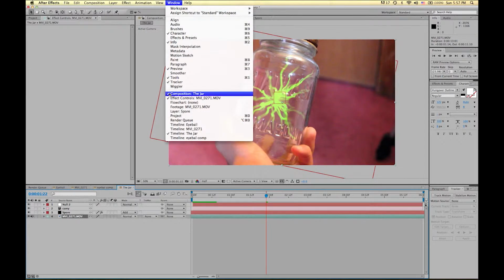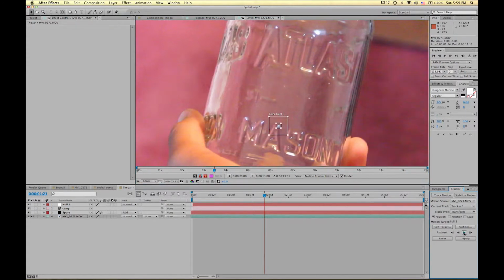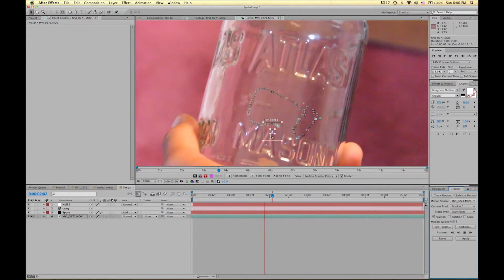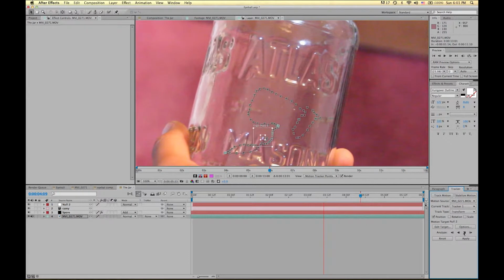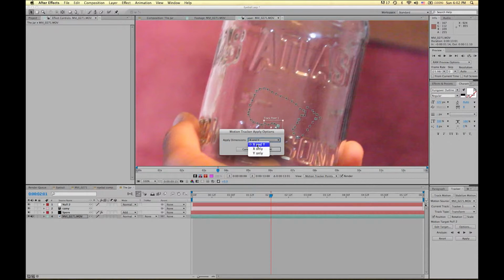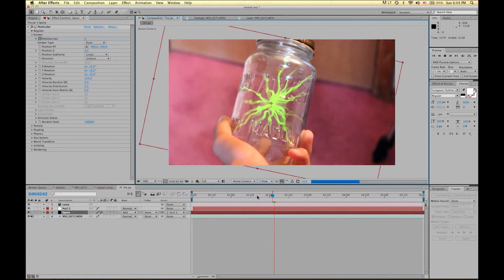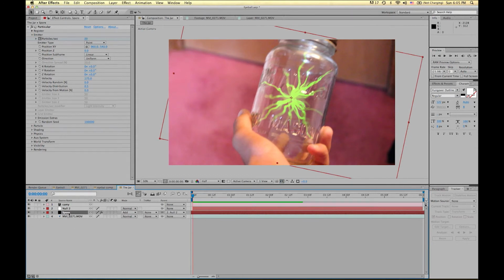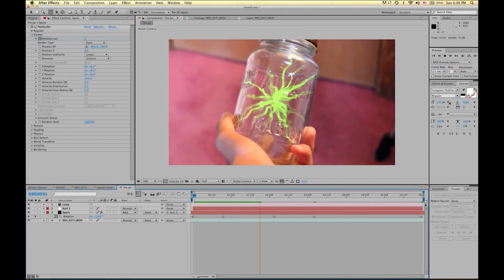Magical Jar Tutorial: Part 03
This is part 01 of the magical jar tutorial ~